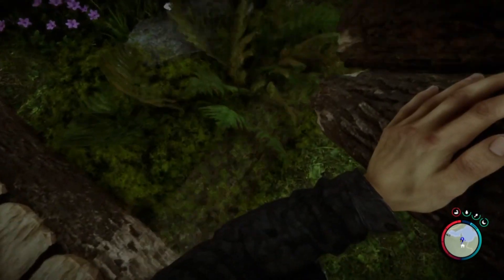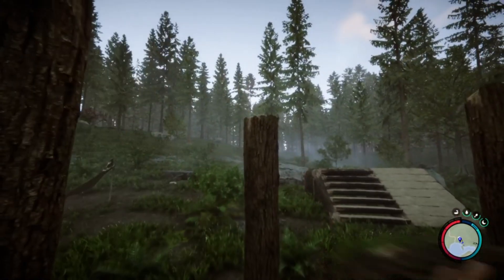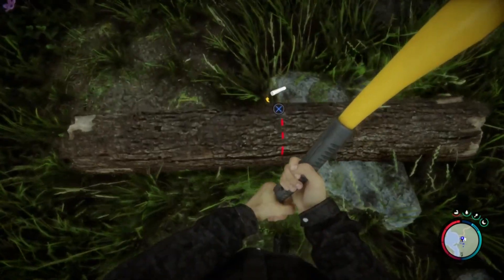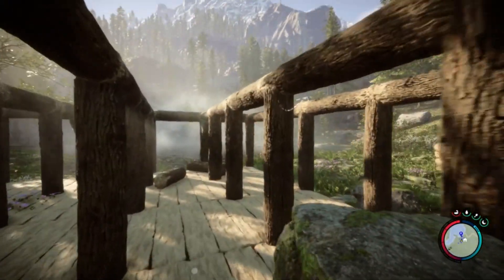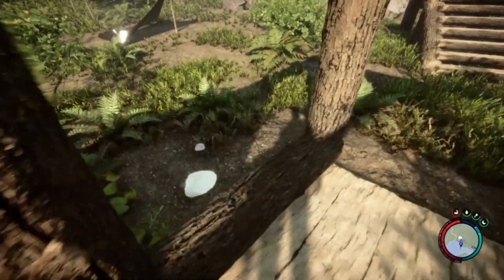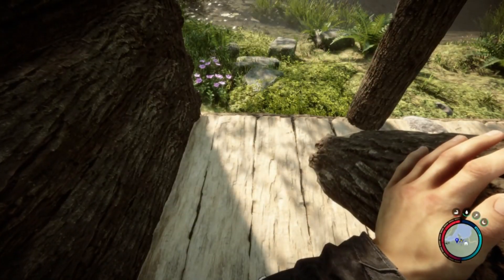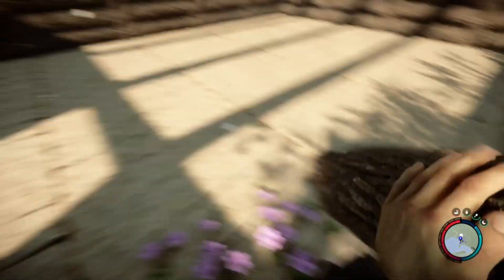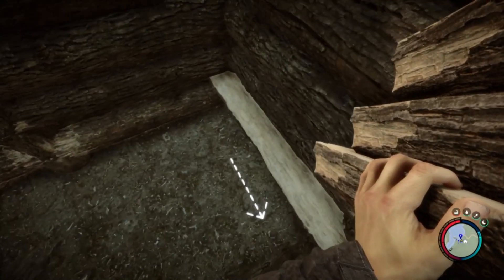The Basics of Building: Frames and Walls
Adding a frame and walls for the cabin.

About the game: Sons of the Forest is an open world, survival horror. It presents a main story line with findable items and objects, as well as mutants and cannibals. Work your way through the island you're dropped off at as special forces. Try to rescue Virginia and her family. Fight mutants and cannibals. Survive and thrive with awesome base building as an option or simply with the presets in the handy manual.